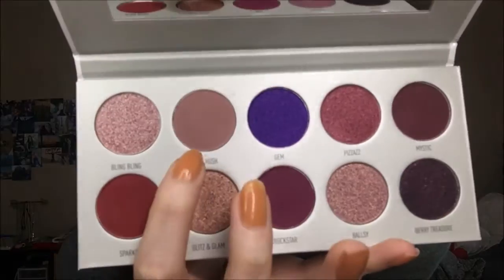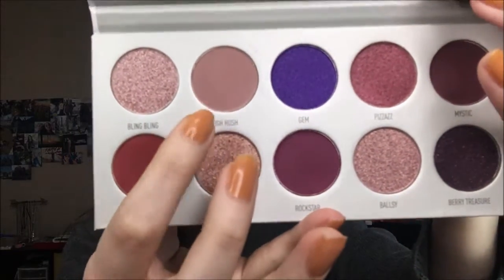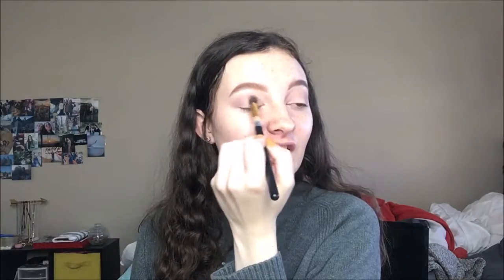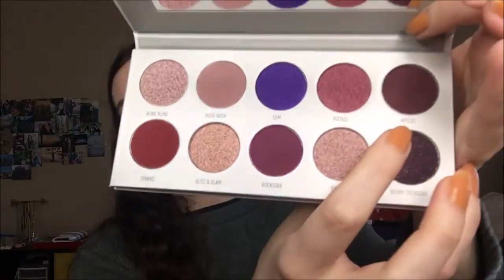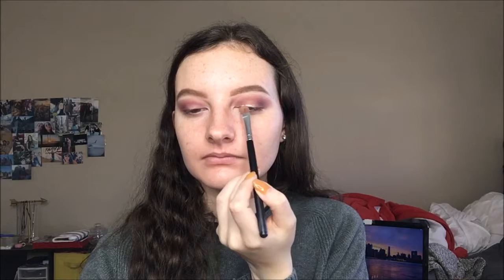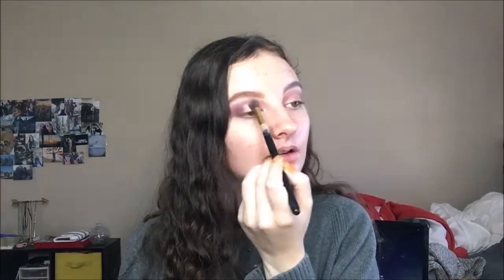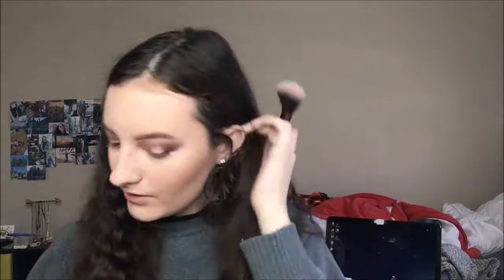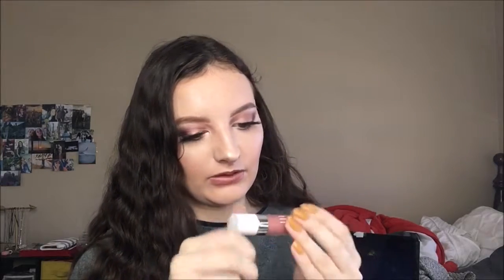GRWM For Fall | 2018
I hope you enjoyed getting ready for fall with me!

What I am wearing:
Eyebrows:
- L.A. girl brow pencil
- Inspr Brow Powder in Dark Brown
- Benefit 24 hour brow setter
Shirt: Tommy Hilfiger sweater

Makeup I mentioned:
Eyes:
- MorpheXJaclyn hill the vault palette in bling boss
- Rouge and Rogue Lashes in Noirella
- Essence Volume Lash Princess Mascara
Face:
- Catrice Cosmetics Liquid Coverage Foundation
- Revolution conceal and define concealer in C1
- Maybelline Loose finishing powder in 10
- Physician Formula Butter Bronzer
- Tarte Amazonian Clay Blush in Paaarty
- E.L.F. highlighter in moonlight pearls
Lips:
- Essence soft contouring lip liner in going steady 09
- Dose of Colors liquid matte lipstick in bare with me

Let me know what videos you would like to see!